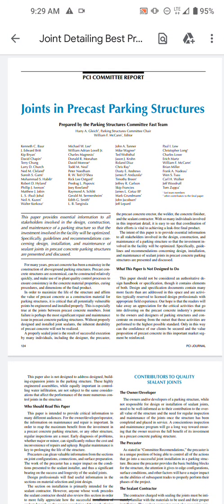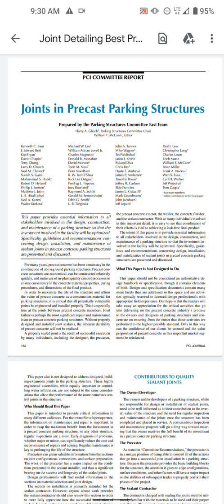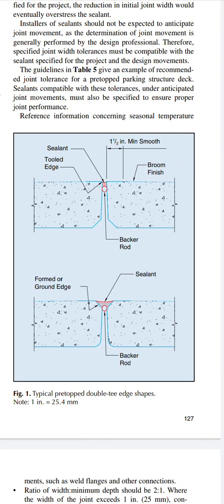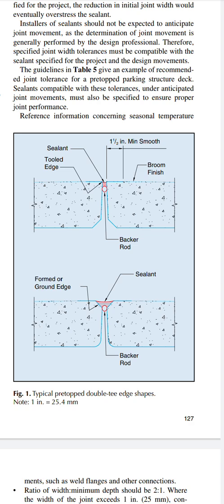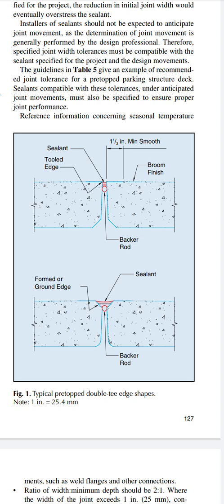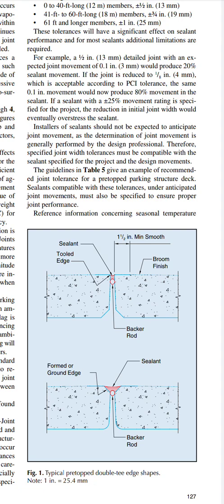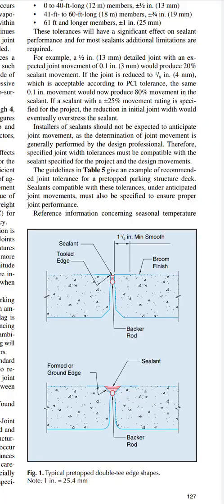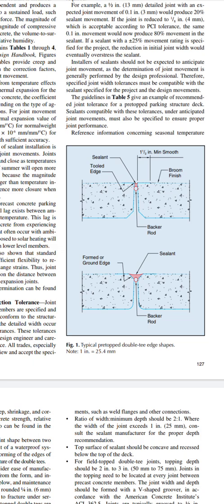Cassondra Billedeau Stratton no expansion joint or material found in design or debris concreteCracks